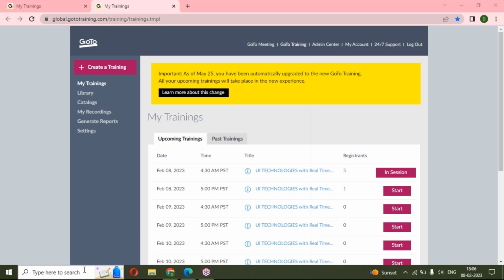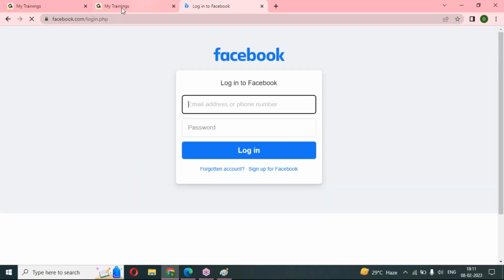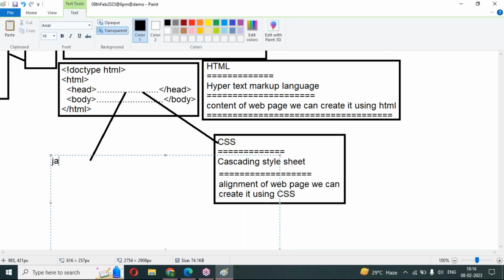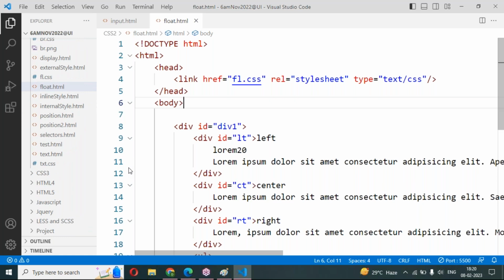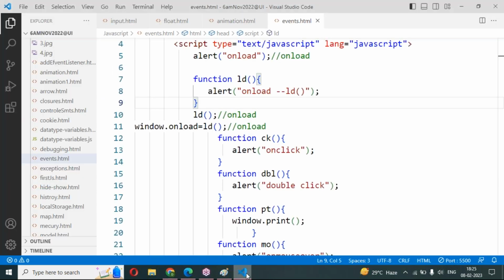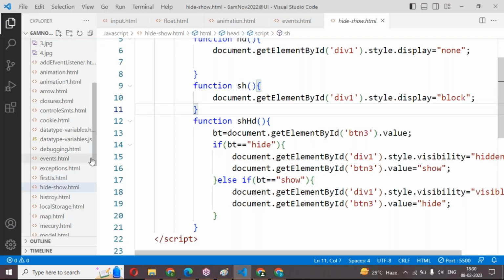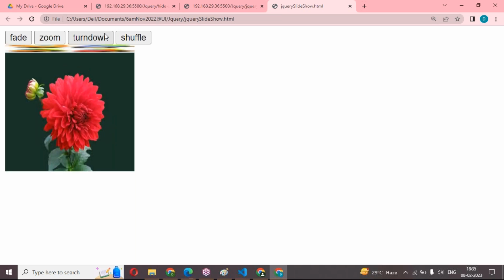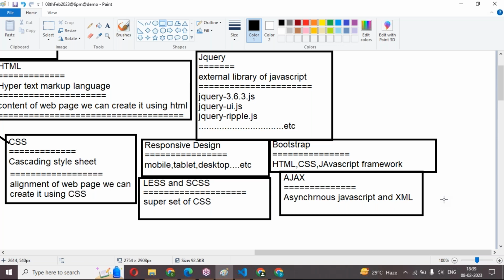UI Technologies tutorials || Demo - 3 || by Mrs. Swetha On 08-02-2023 @6PM IST